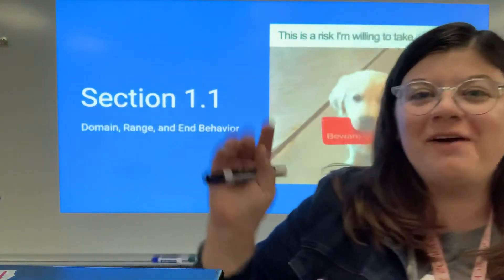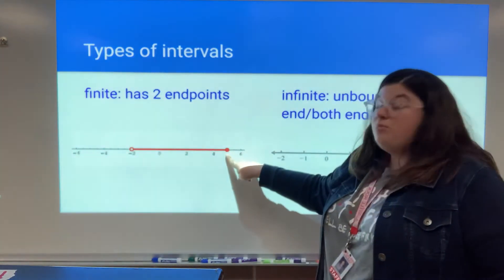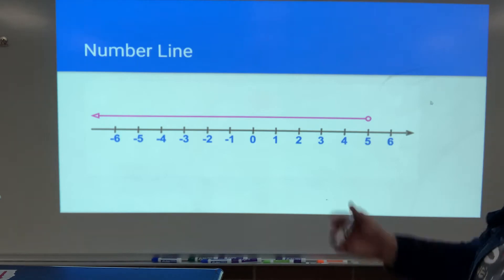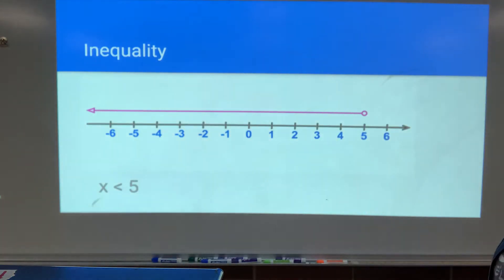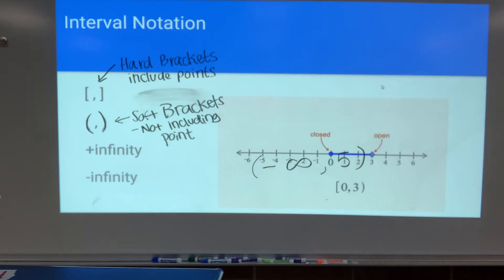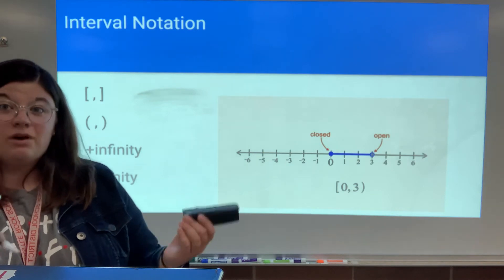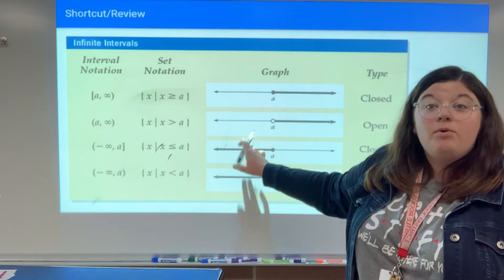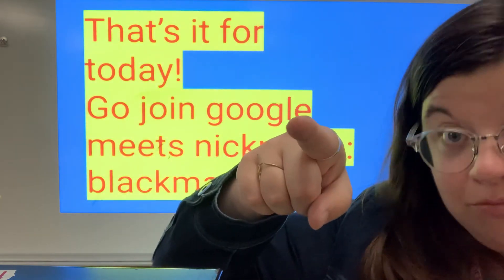1.1.1 Algebra II Intervals